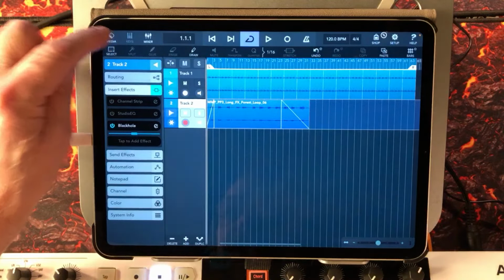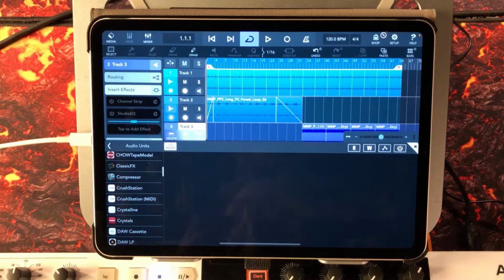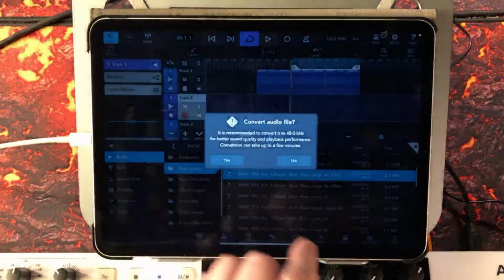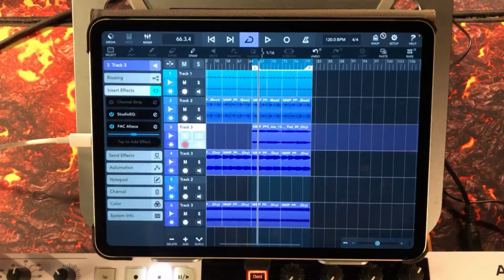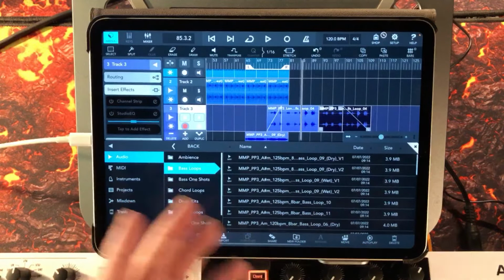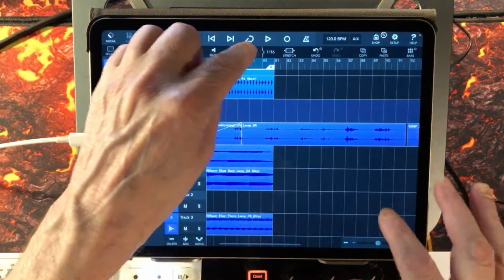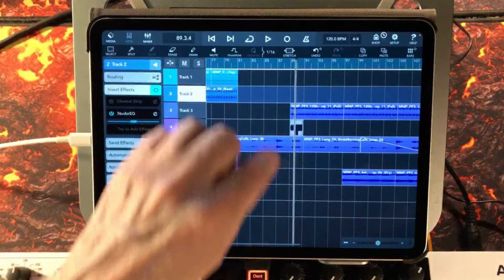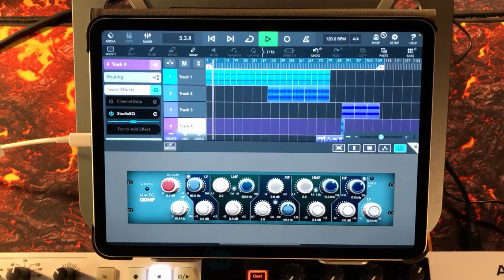MobileMusicPro - BOUNCE Melodic House - Pro Pack 3 - Demo & Review